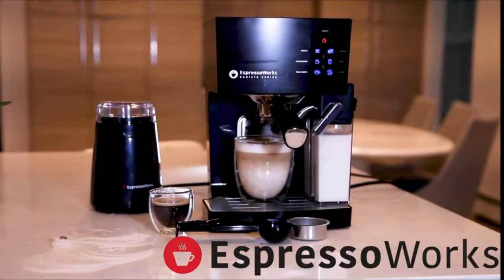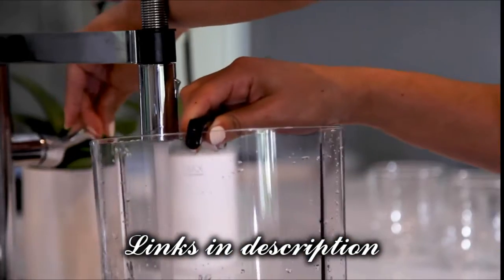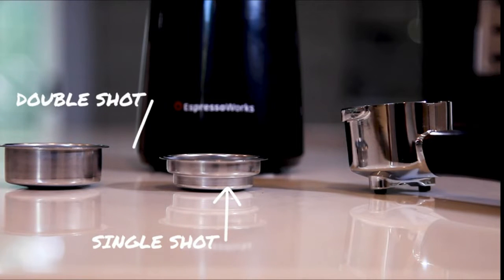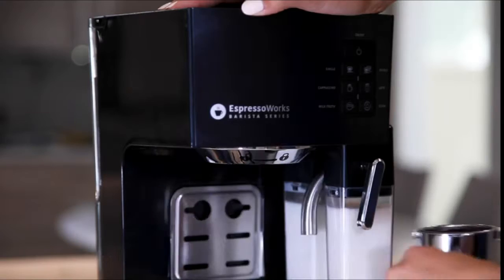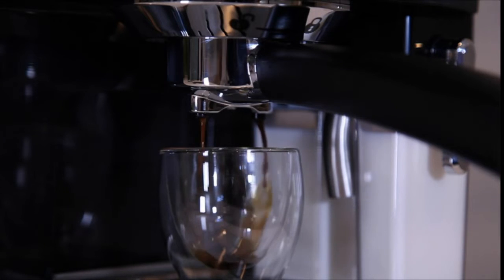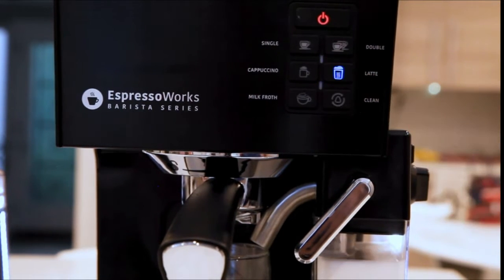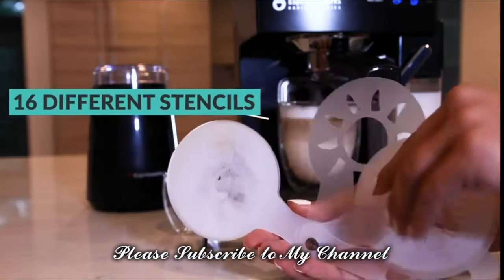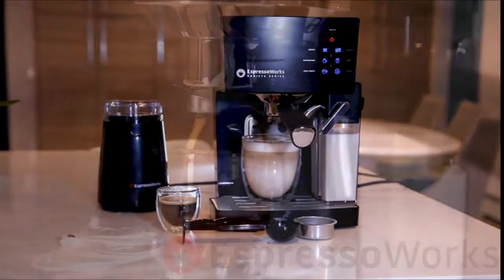Coffee Machine Espresso & Cappuccino Maker- 19 Bar Pump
Espresso & Cappuccino Maker- 19 Bar Pump, 10 Pc All-In-One Espresso Maker & Milk Steamer (Inc: Bean Grinder, 2 Cappuccino & 2 Espresso Cups

More addresses for Coffee Maker as well as the price, rating, comments can be found here US amazon Links
Keurig K-Elite Coffee Maker, Single Serve K-Cup Pod Coffee Brewer
IMUSA USA GAU-18202 4 Cup Espresso/Cappuccino Maker
IMUSA USA 4 Cup Epic Electric Espresso/Cappuccino Maker
Mr. Coffee Steam Espresso, Cappuccino, and Latte Maker
Coffee Maker 12 Cup with Glass Carafe & Reusable Coffee Filter
Mueller Ultimate Single Serve Coffee Maker, Personal Coffee Brewer Machine
Mixpresso Single Cup Coffee Maker , Single Serve Coffee Brewer Machine
Brentwood KT-2150BK Iced Tea and Coffee Maker with 64 Ounce Pitcher
BELLA 12 Cup Coffee Maker with Brew Strength Selector & Single Cup Feature
Brewsly 12-Cup Coffee Maker, Touch Screen Programmable Drip Coffee Machine
KRUPS 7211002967 EC321 Coffee Machine, 12-Cup
12-Cup Coffee Maker, Programmable Coffee Machine with Glass Carafe

 Best espresso machines under 100 $ US amazon.com links
Gevi Espresso Machine 15 Bar Coffee Machine with Foaming Milk Frother Wand for Espresso, Cappuccino, Latte and Mocha, Steam Espresso Maker For Home Barista, Adjustable Milk Frothing and Double Temperature Control System
De'Longhi Stilosa Manual Espresso Machine, Latte & Cappuccino Maker, 15 Bar Pump Pressure + Manual Milk Frother Steam Wand
Mr. Coffee Automatic Dual Shot Espresso,Cappuccino
BELLA (13683) Personal Espresso Maker with Steam Wand, Glass Decanter & Permanent Filter
Capresso 303.01 4-Cup Espresso and Cappuccino Machine
Coffee Maker with Grinder, Sboly Coffee Machine Grind and Brew

Hamilton 2-Way Brewer Coffee Maker